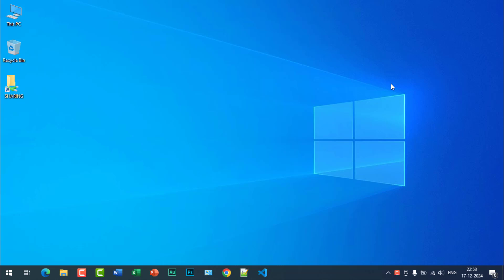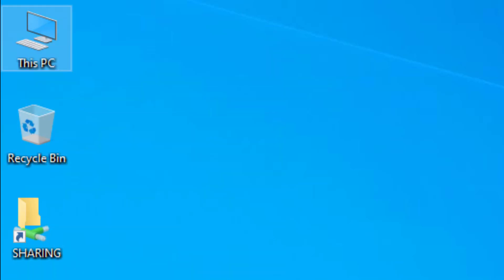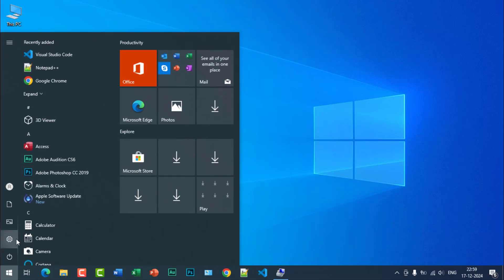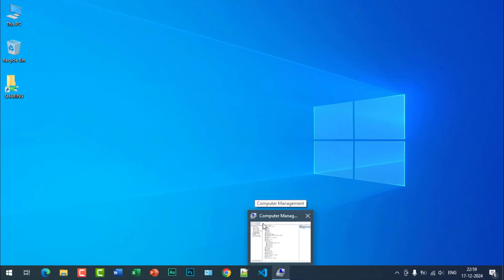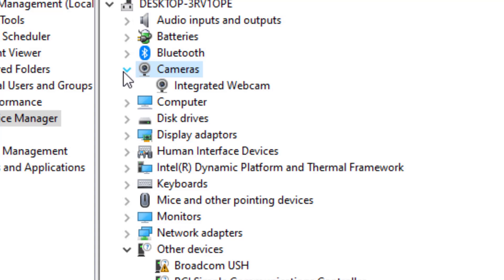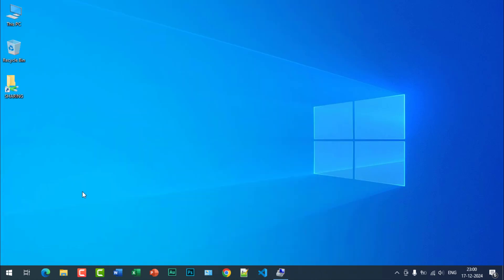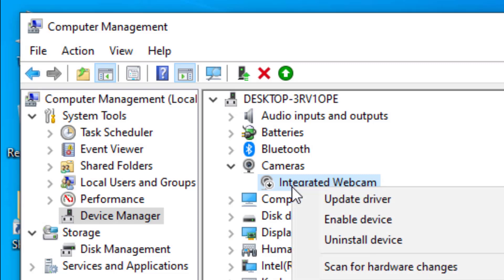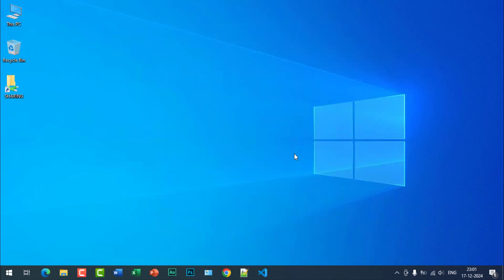How to disable camera in your Laptop | Camera disable in Dell Laptop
✅My Dell Dual Monitor (24" + 24")

✅My PC Contains ( Configuration)
👉RAM ( 16GB+16GB)
👉On Board SSD
👉Professional Mic
👉Coding Keyboard
👉Heavy Duty Printer ( सभी प्रिंटर का बाप )